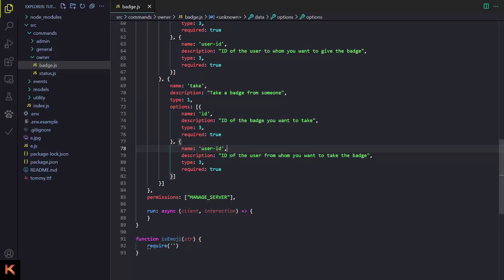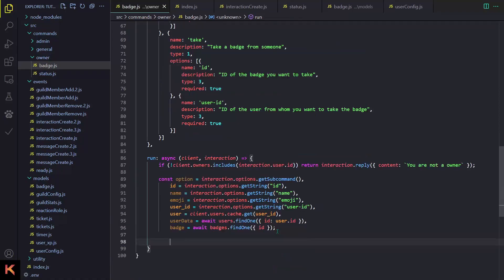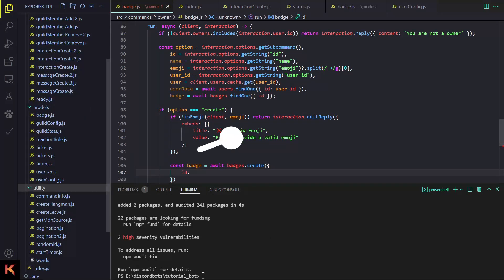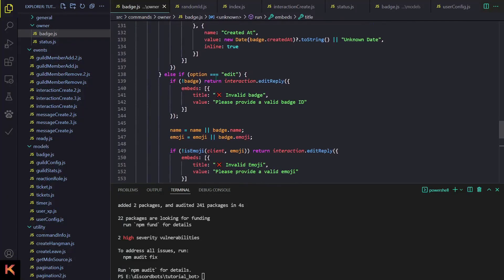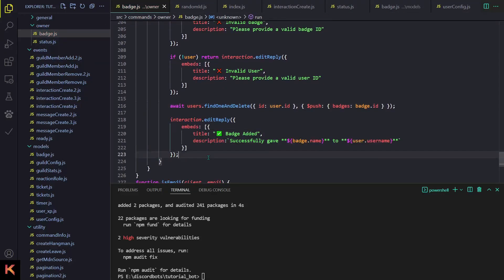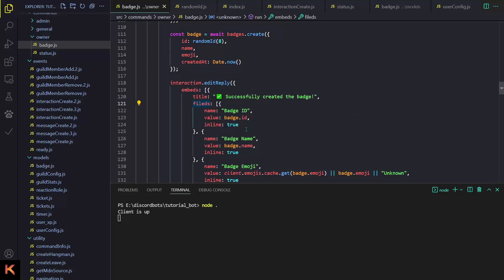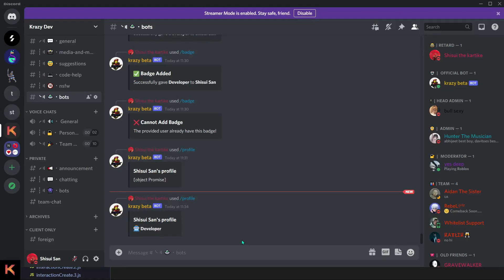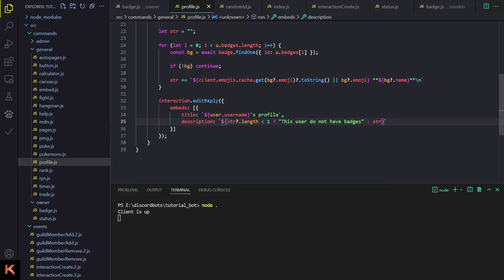Custom Discord Badges Bot | Discord JS 13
Hello and welcome back guys!
In today's video I will teach you how to make your own custom badges for your discord bot, you can set emojis for your badges and even name the custom badges.
I also created utility commands to manage the badges and to give the badges to different users.

Please do let me know if you are having any issues in making the badges or anything else related to programing, I will love to help you out!

IF you are new in programming, I will suggest you to learn the basics first because trust me dude, if you do then you will be able to make fucking anything you wish to!

                       ⏰ Timestamps ⏰
0:00 Introduction
0:06 database Setup
0:18 Setup Command
7:08 Error Fixing
7:54 Profile Command
8:39 Results
9:01 Remaining Error Fix
9:15 Test 2
9:59 Final Styling
10:16 Outro

 I really appreciate you guys watching me and supporting me, Do let me know if I can help you with something.

Bye Bye 👋